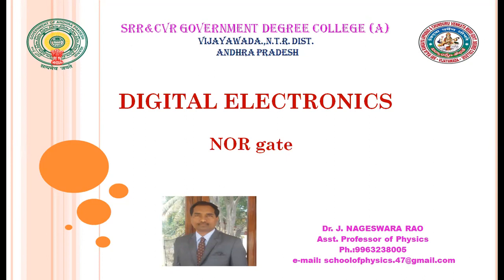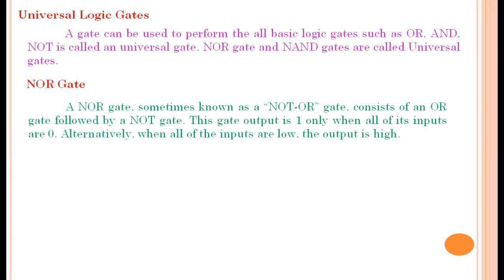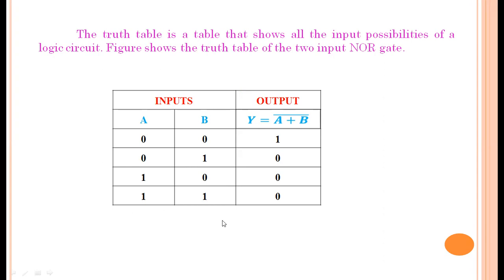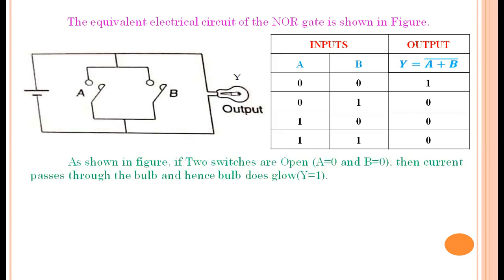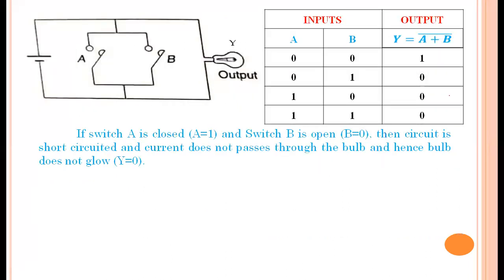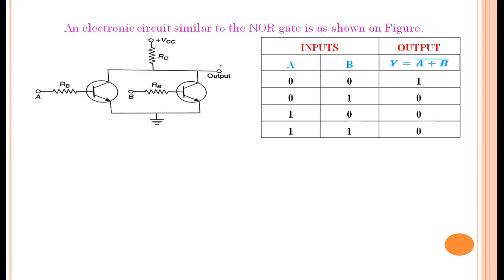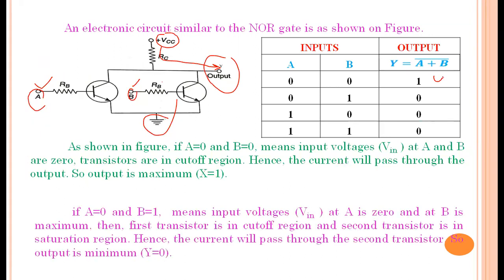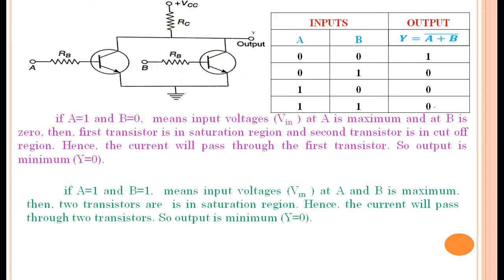NOR gate- Dr. J.Nageswara Rao Asst. Professor